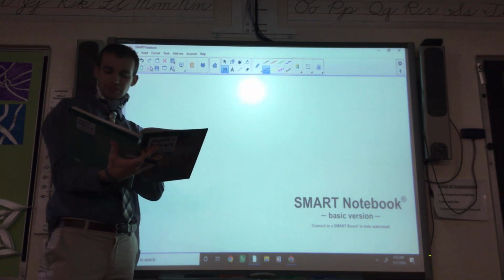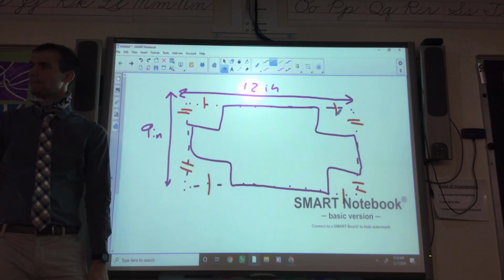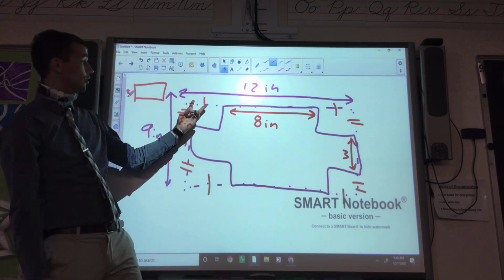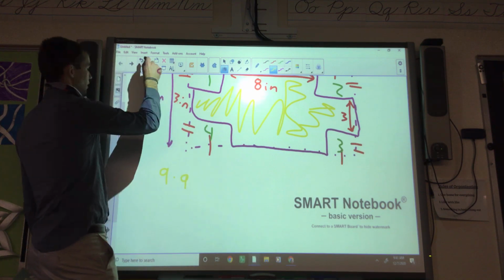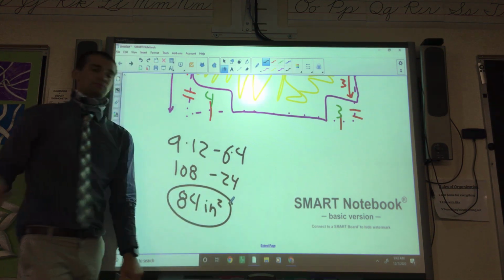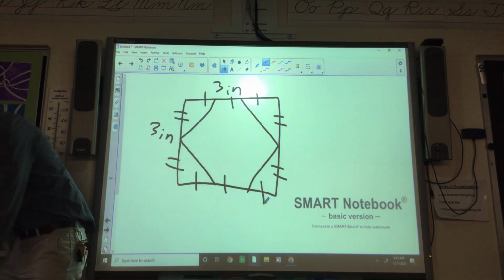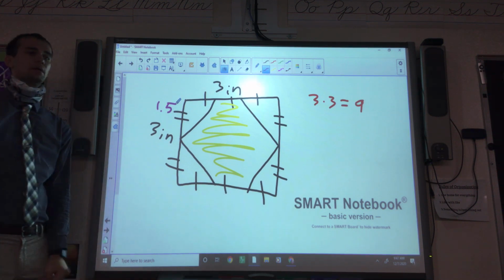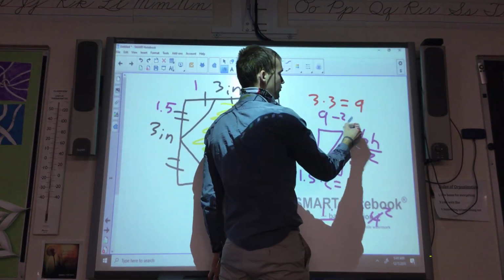2.4 (3 of 3)